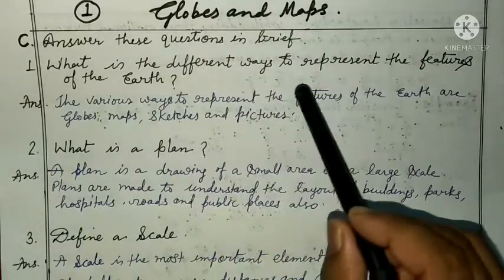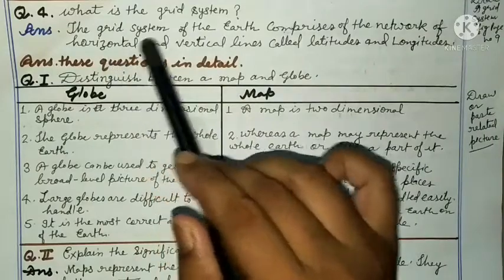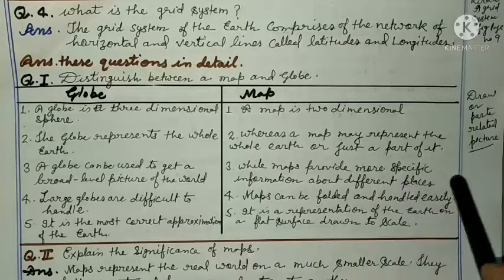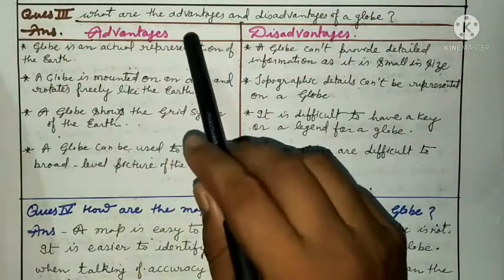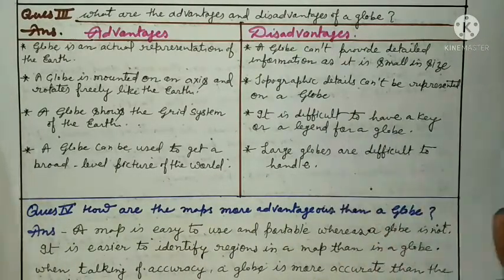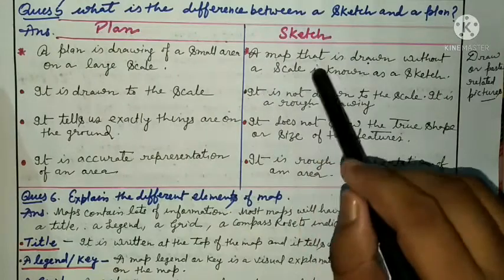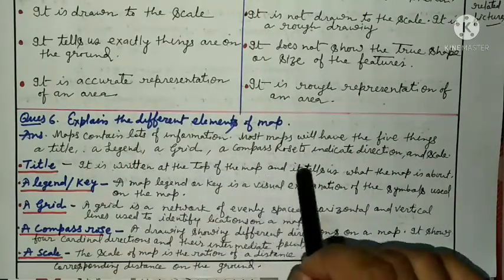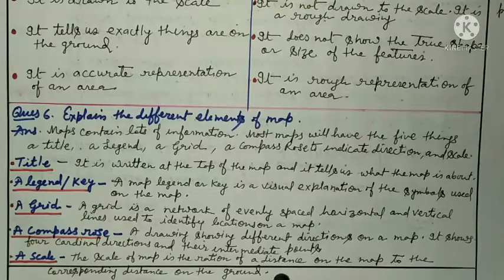Geography # Class 6 # Lesson 1# Globes and Maps # Ques and ANS # ICSE solutions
Collins Excursion geography
Revised Edition
ICSE schools Book